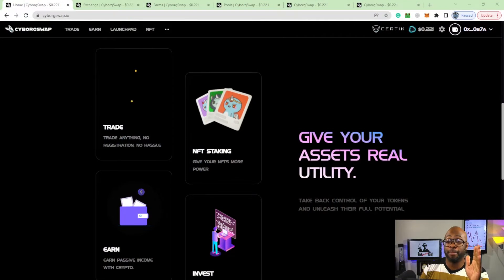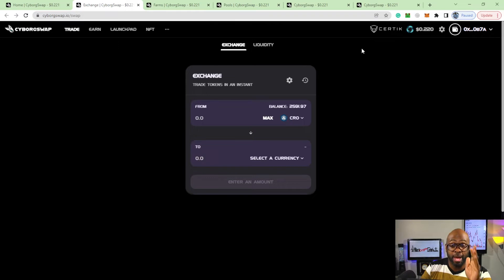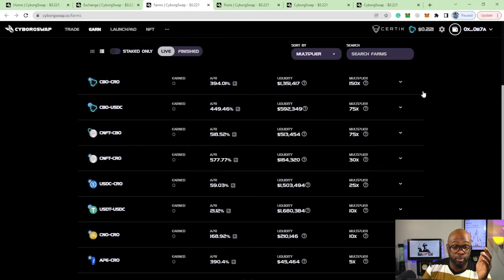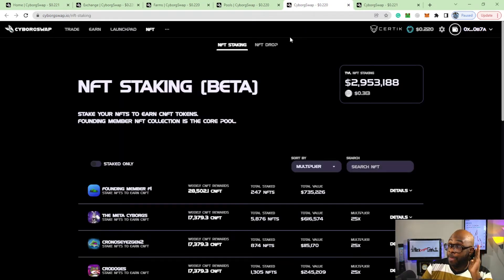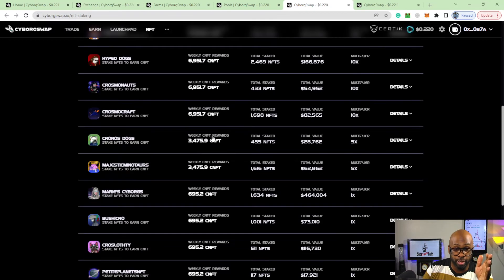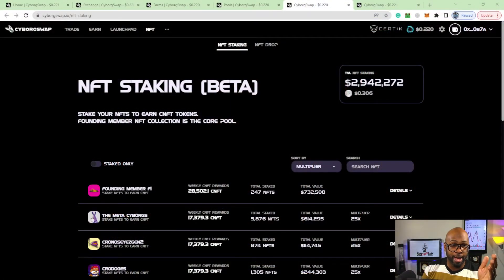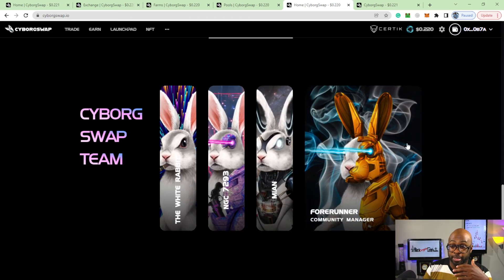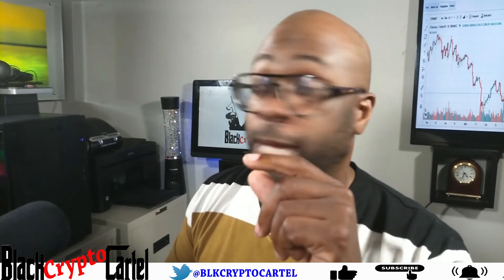CyborgSwap NFT Oriented Dex on Cronos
Lets talk about CyborgSwap the NFT Oriented Dex.